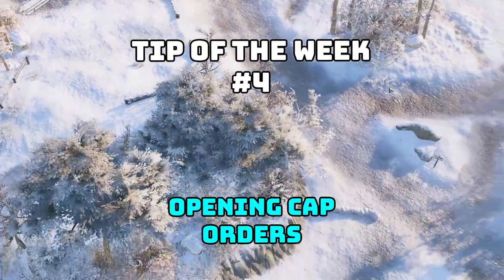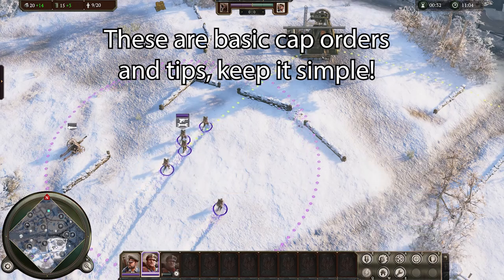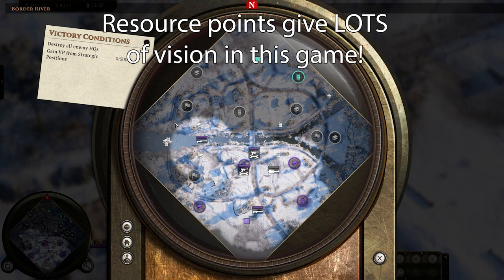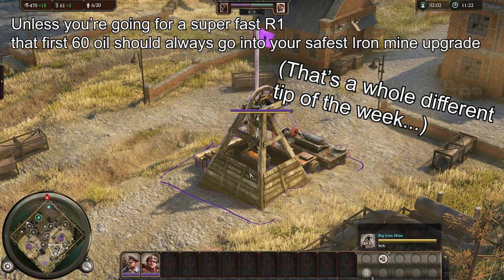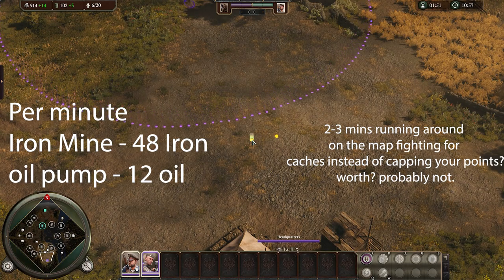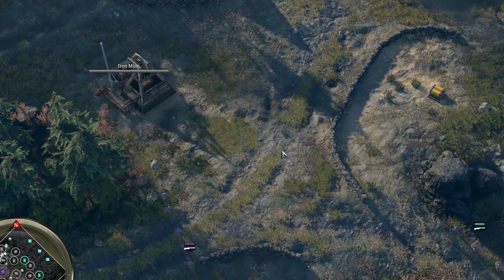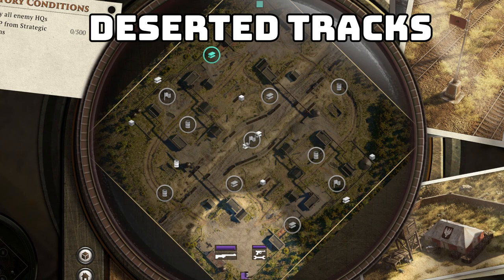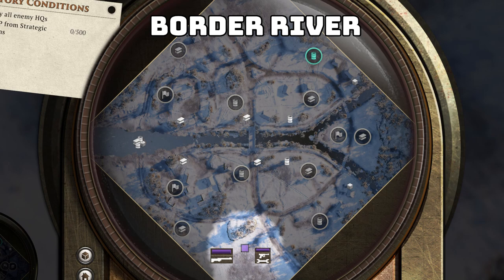Iron Harvest - Tip of the week #4 Opening Cap Order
Tip of the Week #4

Opening Cap Order!!!
A simple guide on the basic principle of how to take your part of the map efficiently at the start of the match!  Keep your opening caps tight, thwart off encroachers, then push with your 3rd and 4th squads!